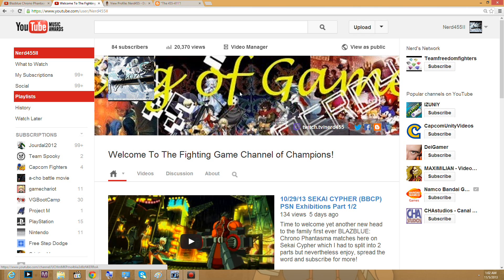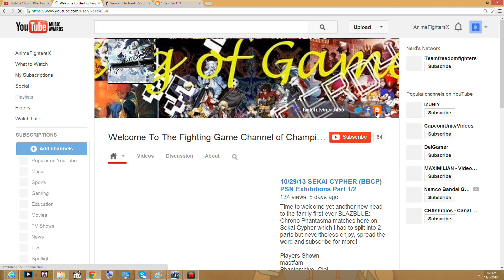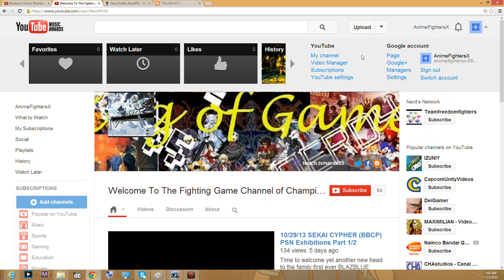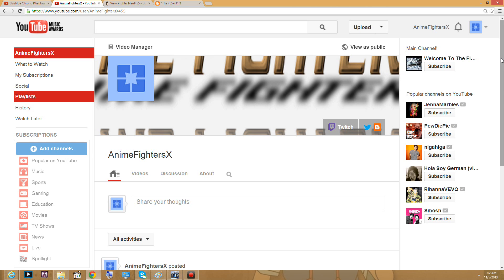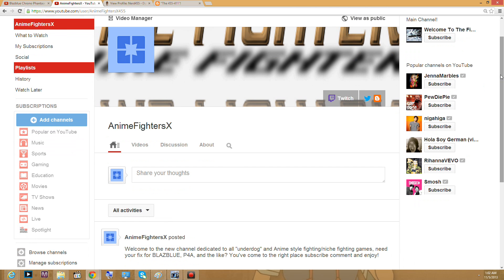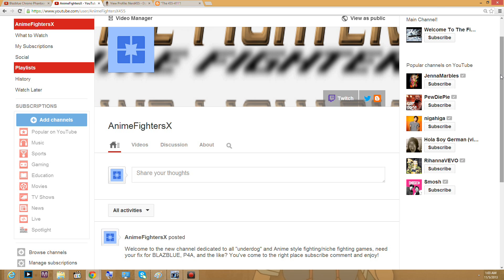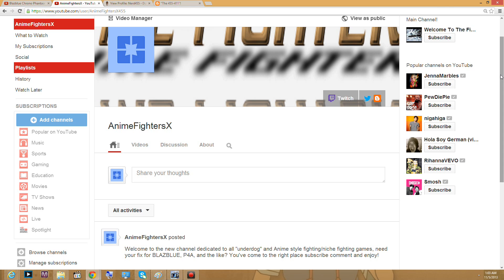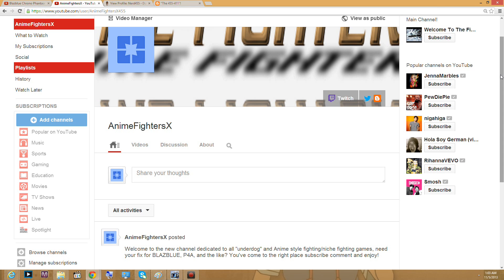New Channel: Anime FightersX (Link in Description!)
New video on this stream uploading in a few make sure to spread the word!